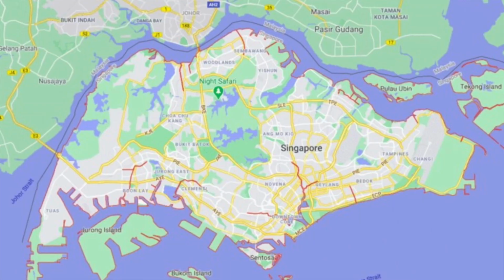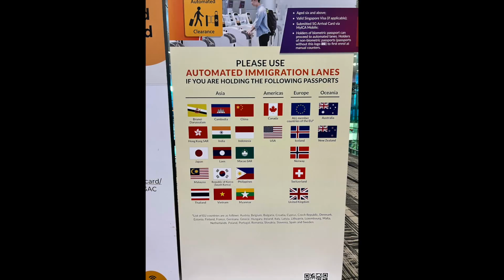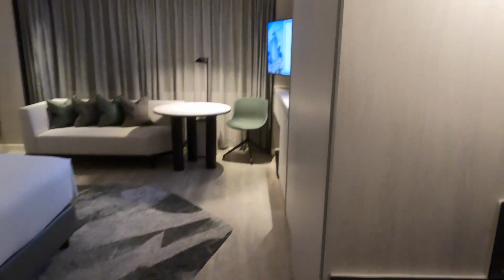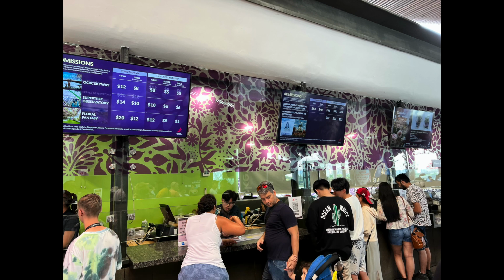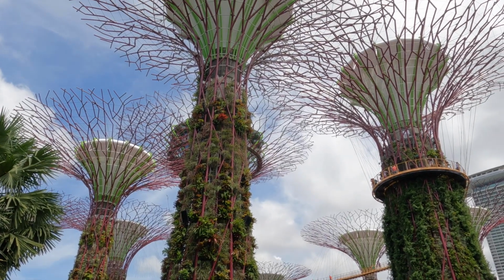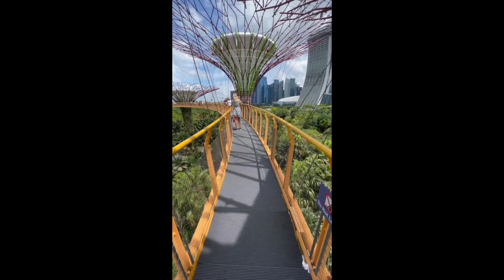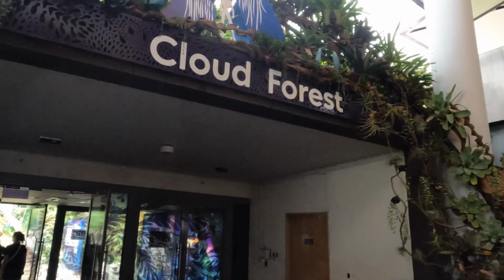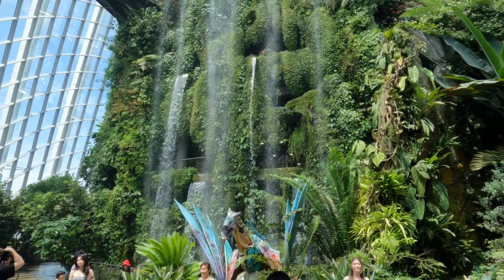Incredible places to visit in Singapore!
In this episode I fly from Manila, Philippines to Singapore, I check into the Largest Hilton Hotel in Asia Pacific, and I spend the day at Gardens by the Bay.
Immigration & Checkpoints Authority (ICA)  Singapore Arrival Card (SGAC)  All Travelers are required to submit SGAC with in 3 days before arrival.  Submission is Free.

Camera Gear
Shift Cam Pro Grip